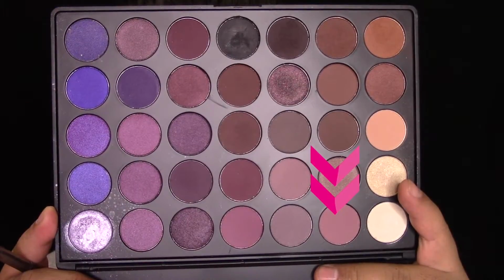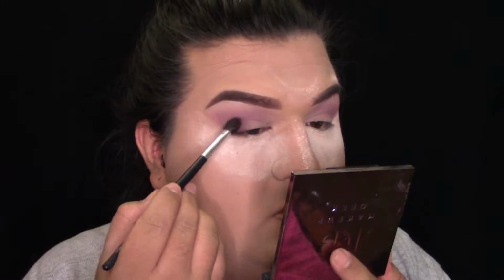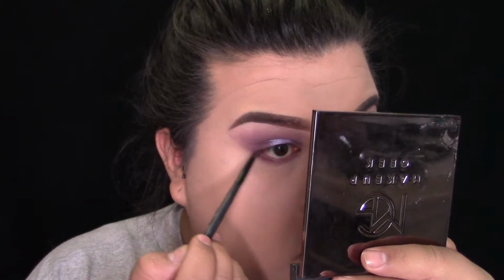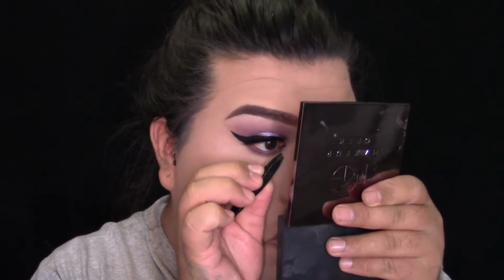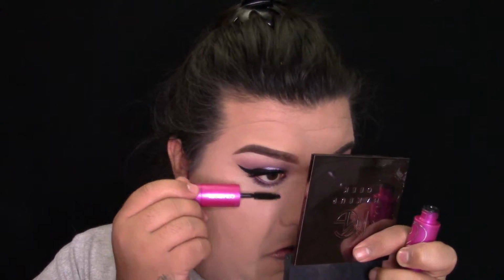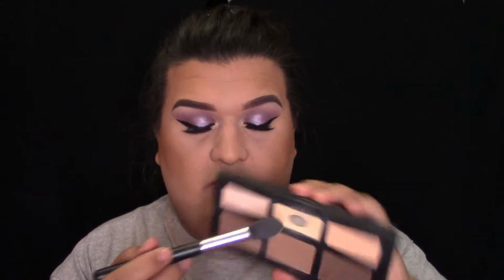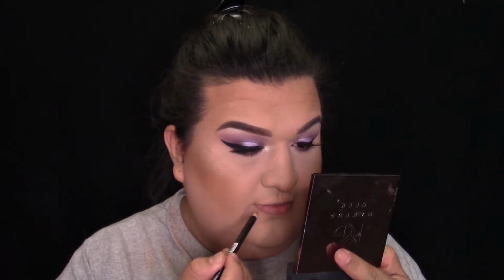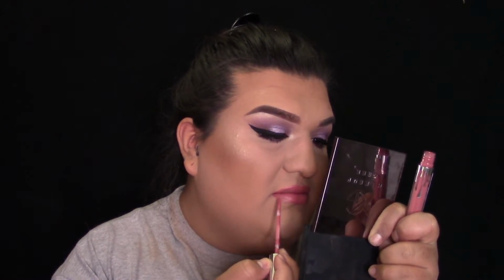VALENTINES DAY GLAM 2017 | MORPHE BRUSHES 35P PALETTE | JOVANY ROMO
‼️ HELP ME REACH ALL THE PEOPLE IN THE WORLD ‼️

JOVANYROMO

‼️ALL EMAILS CONTACTING ME TO JOIN A YOUTUBE NETWORK WILL BE IGNORED ‼️

📍E Y E S:

-La Girl Cosmetics Pro HD Concealer ( Natural )
-Morphe Brushes Eyeshadow Palette ( 35P )
-NYC Color Cosmetics Liquid Liner ( Black )
-Cuci Your False Lashes ( 628 )
-Covergirl Lash Blast Bombshell Mascara

📍F A C E:
-ELF Cosmetics Daily Hydration Moisturizer
-ELF Cosmetics Illuminating Eye Cream
-La Girl Cosmetics Pro.Prep Smoothing Primer
-Revlon ColorStay Foundation ( Rich Tan )
-L.A Girl Cosmetics Pro HD Concealer ( Creamy Beige )
-La Girl Cosmetics Pro Face Powder ( Soft Honey & Warm Caramel )
-Makeup Geek Cosmetics Contour Powder ( Half-Hearted & Complicated )
-Kat Von D Shade & Light Contour Palette ( Lyric )
-LA Girl Cosmetics StrobeLite Strobing Powder ( 100 Watt )
-City Color Cosmetics Matte Setting Spray

📍B R O W S:
-Jordana Cosmetics Fabu Brow Pencil ( Dark Brown )
-Anastasia Beverly Hills Duo Powder ( Chocolate )

📍L I P S:
-Italia Cosmetics Lipliner ( Cafe )
-Kylie Cosmetics Matte Lipstick ( Angel )

-Morphe Brushes ( G24 )
-Morphe Brushes ( M200 )
-Coastal Scents ( BR-C-N06 )
-BH Cosmetics Brush ( 10 )
-Wet N Wild Stippling Brush

-Canon Vixia HR 600 Camcorder “Discontinued”

-Targus TG-5060LR Tripod

-Neewer 18” Ring Light Dimmable

-Incandescent Clamp Light

-Backdrops Are From A Fabric Store

-iMovie

My name is Jovany Romo I’m 24 years old and i am a cosmetologist .I been doing makeup and hair since I was 16. I’ve been in the industry for a little over 8 years this is my passion and what I enjoy doing. I did attend a cosmetology school and graduated and got my license which was the best thing that has ever happened to me. I worked as a freelance makeup artist for a while I worked a lot in glamour parties aka glamour shots and I did want to do youtube videos for a very long but I never had the guts to upload my videos because back when I started makeup boys in makeup were not accepted as much as they are now and I’m not gonna lie I was afraid of the hate I was gonna be getting. But here I am and enjoying this youtube creator world and I hope you join me in this amazing journey I want to have all of you guys in my life forever and thanks so much for subscribing.!